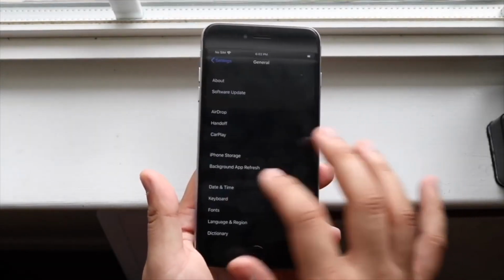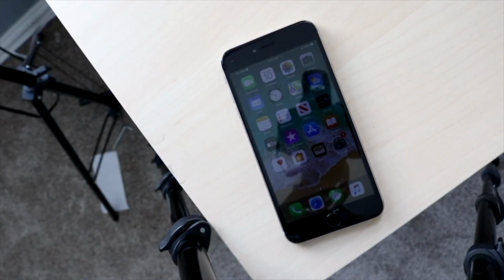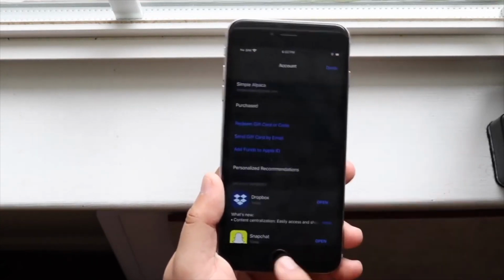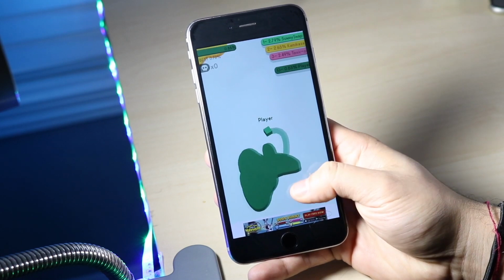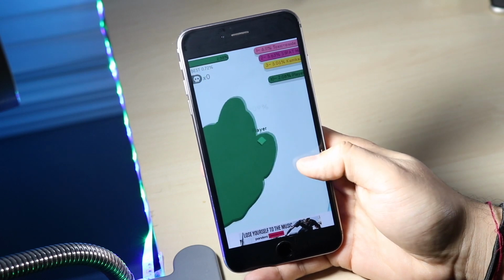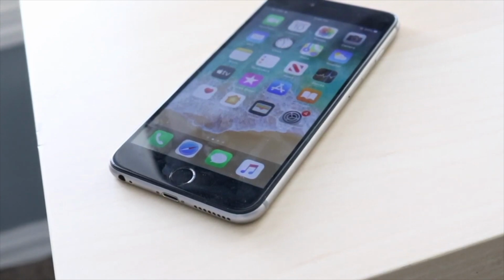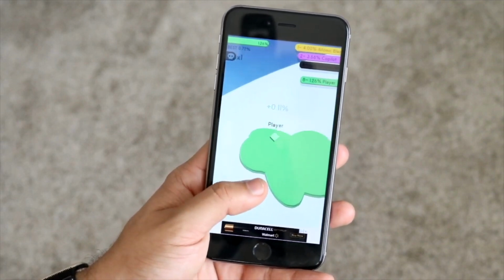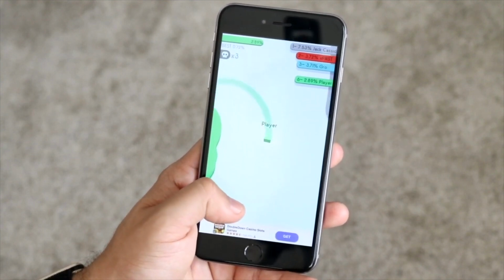iPhone 6S Plus Is a PERFECT $150 Phone In 2020!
The iPhone 6S Plus came out in 2015, and still holds up extremely well, here’s why!